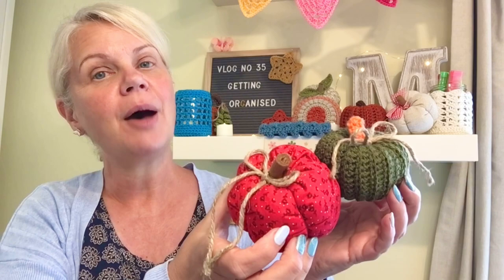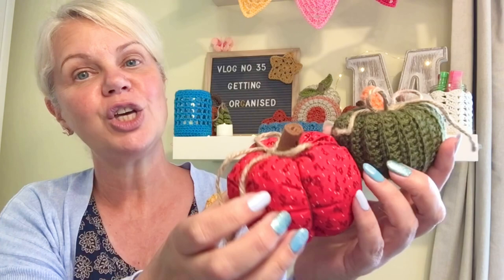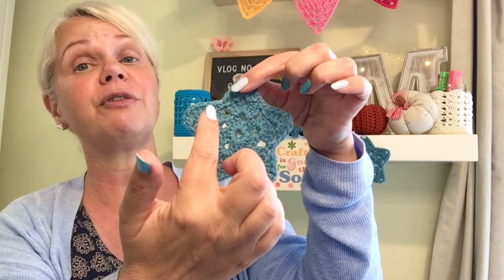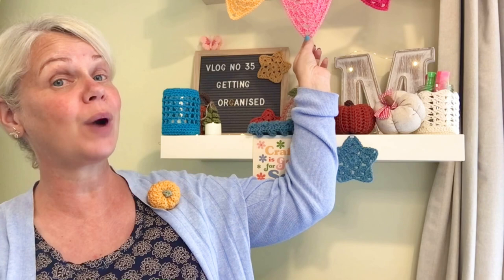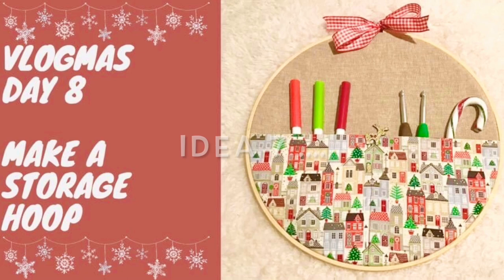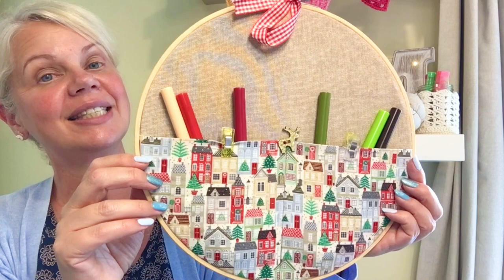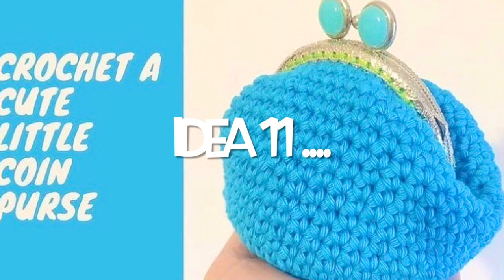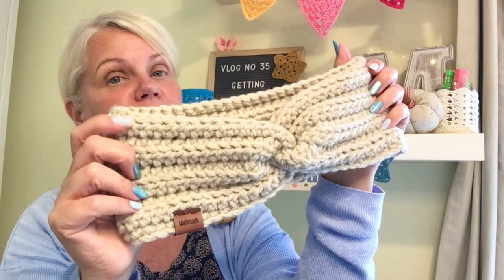Crafting Vlog No. 35 .... let’s get organised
Get organised with these ‘Christmas in August’ make ahead ideas This is the year when we have a stash of handmade decorations and gifts made in advance so when December is upon us, we’ve got it all covered 🥰🥰🥰

Here are the tutorials as mentioned

Here are my details .

Crochet Hook case ...

Fiskars small embroidery scissors ...

Knit Pro darning needles ...

Prym mini Iron ...

Ironing/blocking pad ...